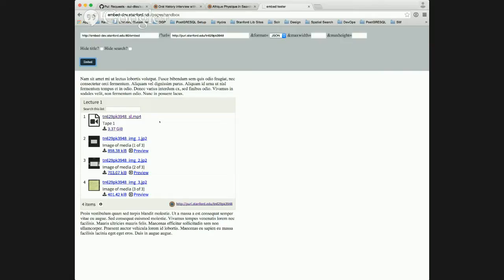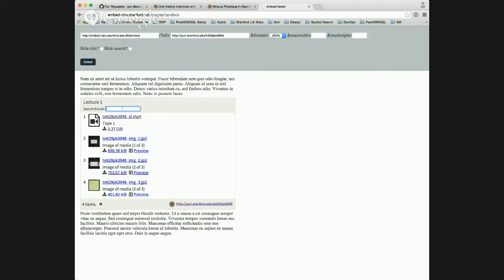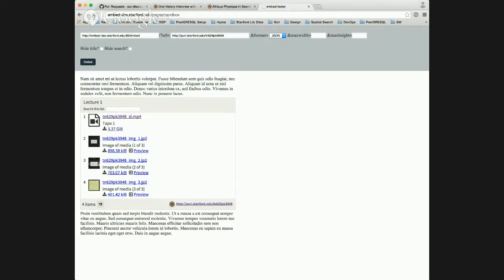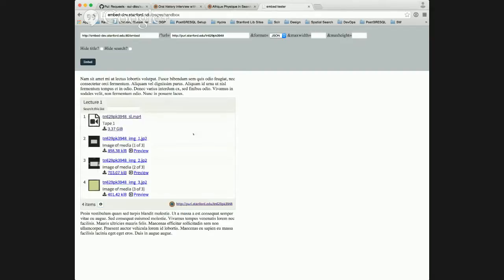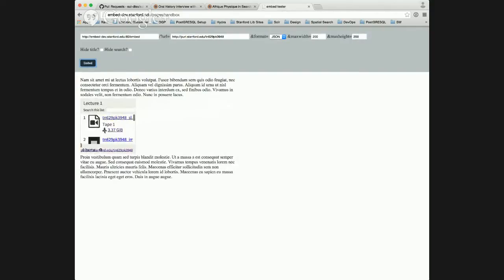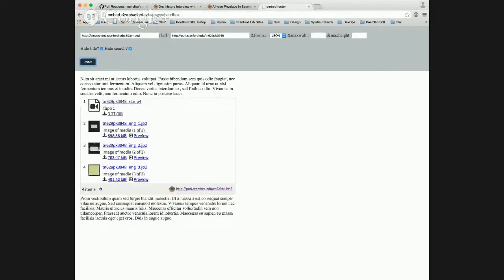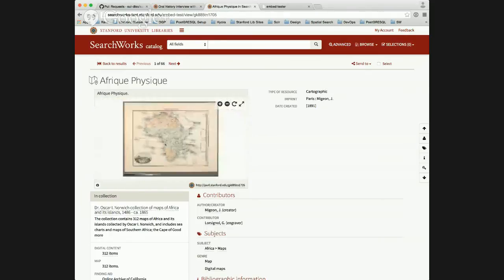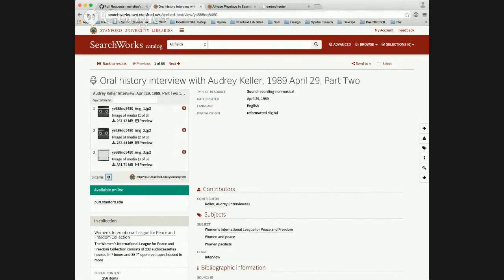Embed Viewer Sprint 2